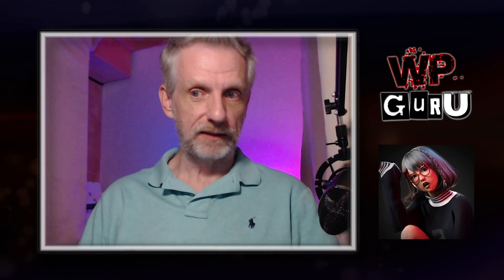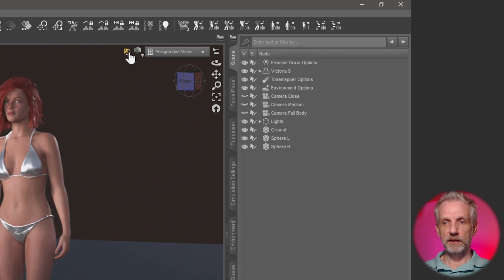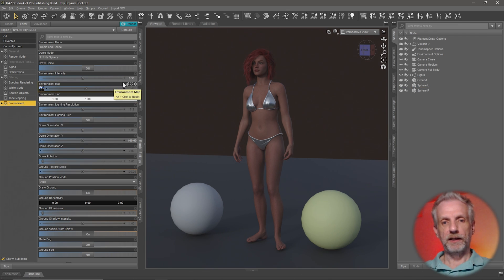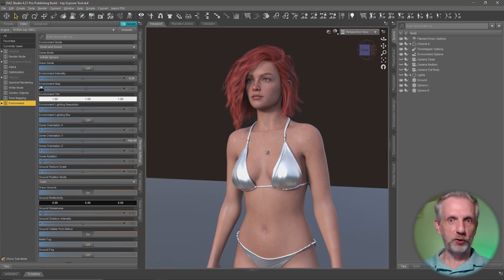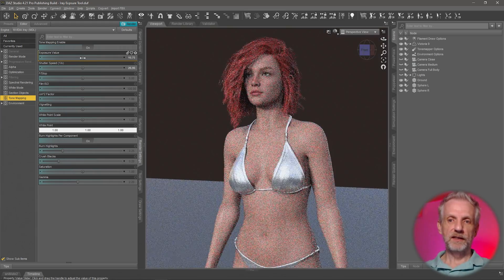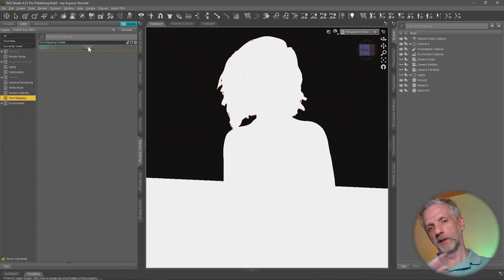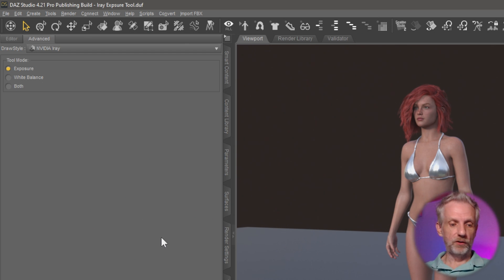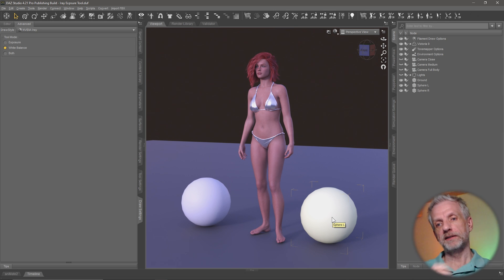How to use the Iray Auto Exposure Tool in Daz Studio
In this episode I'll show you how to use the Iray Auto Expsure tool in Daz Studio. It's that unsuspecting icon next to the one that lets you preview a scene in Iray many of us have click by mistake at one point or another. I'll explain how to use it, what it can do and how to reset it.